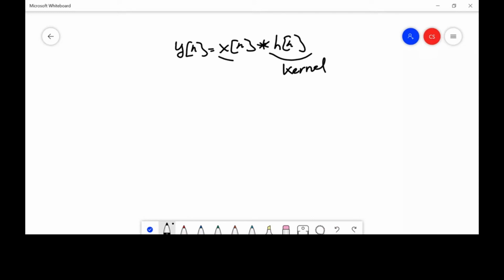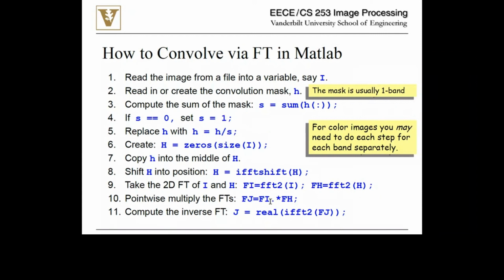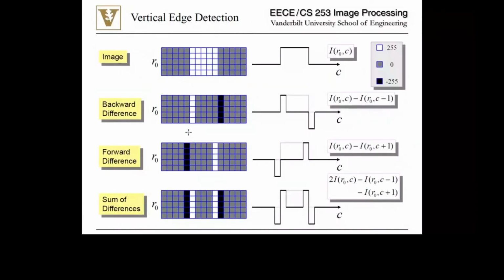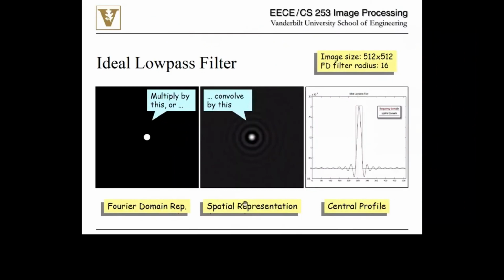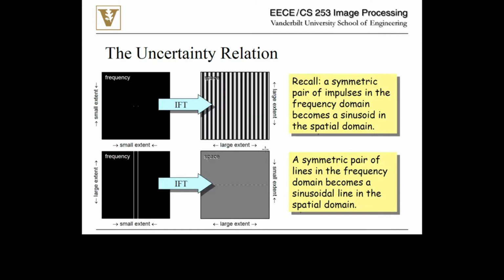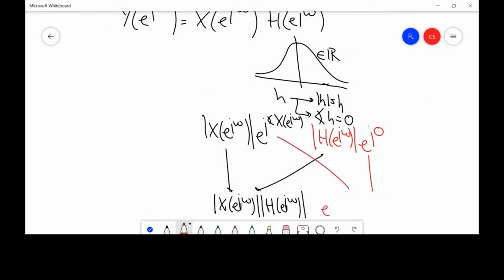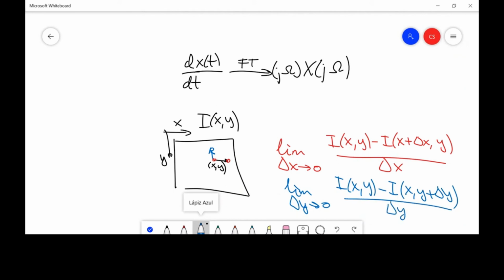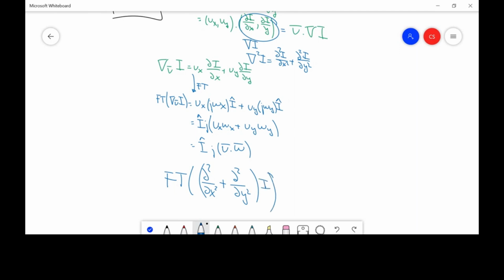Image Processing 2021. Lec12. Frequency filtering